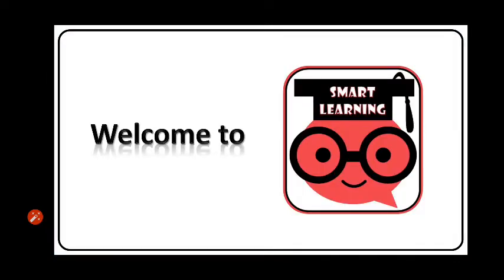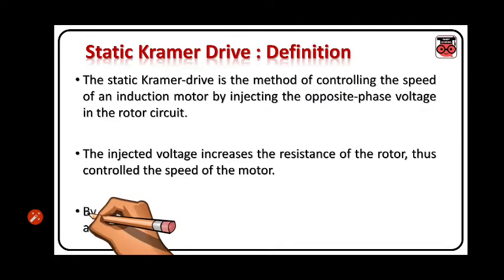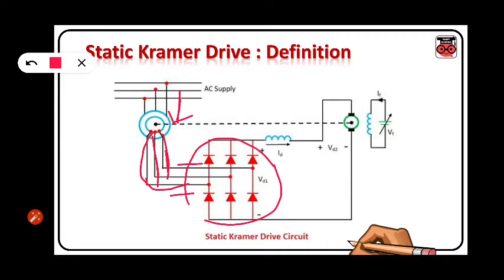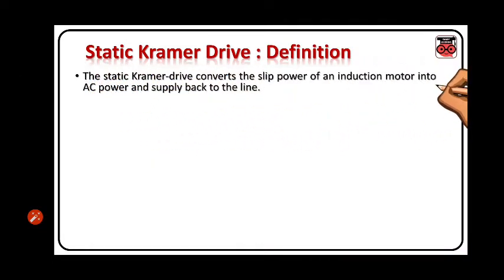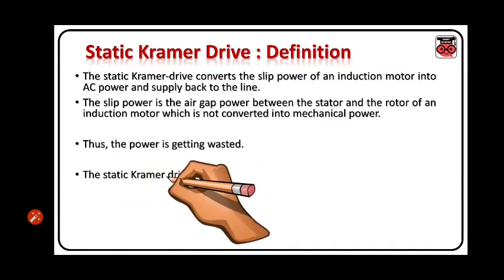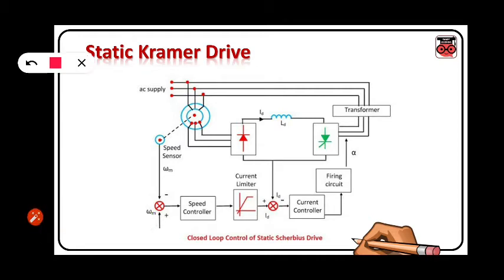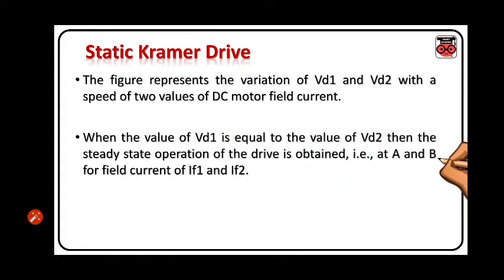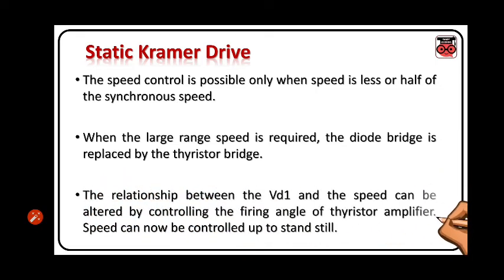Static Kramer Drive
This video provides brief explanation about Static Kramer Drive.